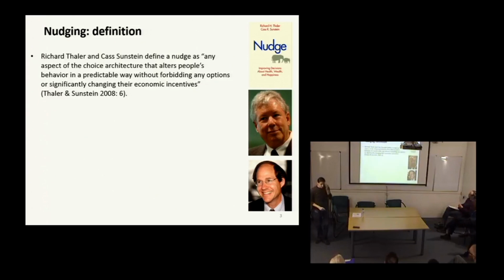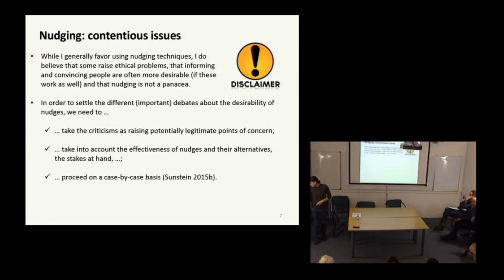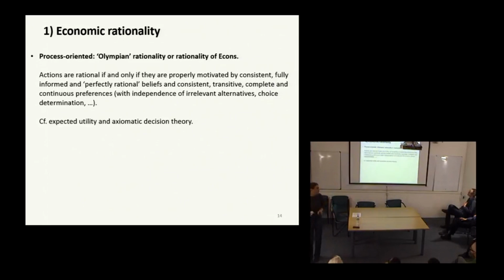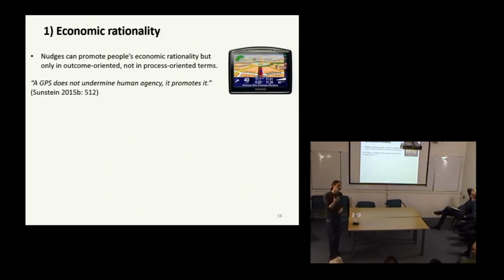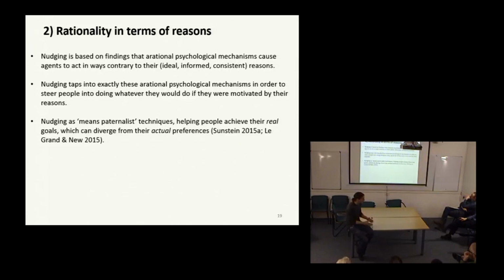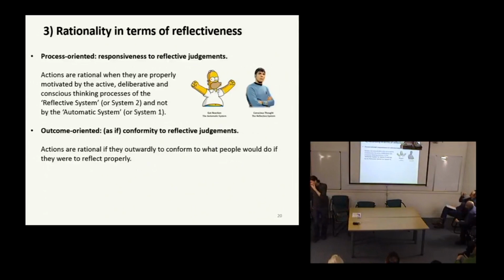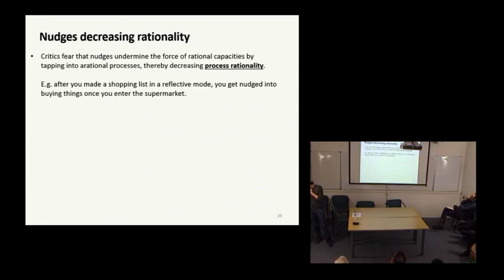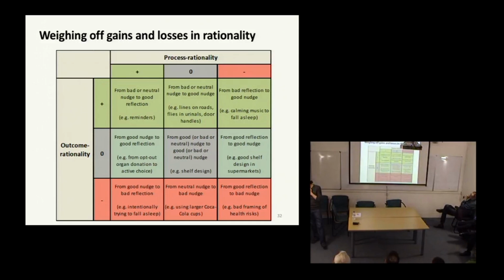Bart Engelen (Tilburg): “Nudging and Rationality”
LSEChoiceGroup | 1 March 2017

Abstract: The literature on nudging has rekindled normative and conceptual debates surrounding both the aims liberal and democratic governments can aim for and the means they can employ. An oft-heard criticism is that nudging governments, by exploiting people’s psychological mechanisms, manipulate them and insufficiently respect their rational decision-making capacities. Bypassing and/or perverting people’s rational capacities, nudges are said to undermine agency. In this paper, I analyze and deflate these criticisms. After disentangling the different conceptions of rationality that pervade the arguments of both nudging enthusiasts and critics, I critically assess to what extent different nudging techniques can be said to undermine, pervert, bypass or strengthen people’s rationality in the different meanings of that notion. Only in a limited set of cases, I will argue, does it make sense to criticize nudges for making people less rational than they are, can and should be. Crucial in this respect will be the distinction between (different versions of) outcome-rationality and process-rationality.

Bart Engelen  is assistant professor at the Tilburg Centre for Logic, Ethics, and Philosophy of Science and currently a visiting researcher at the Centre for Philosophy of Natural and Social Science [CPNSS].